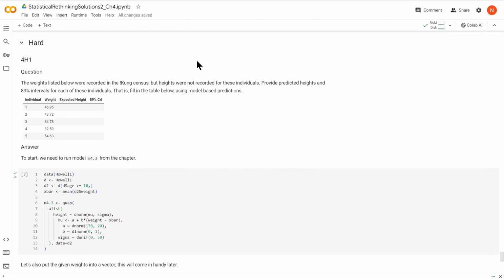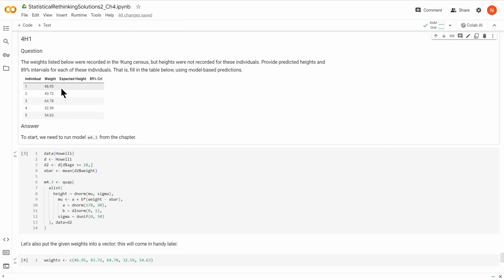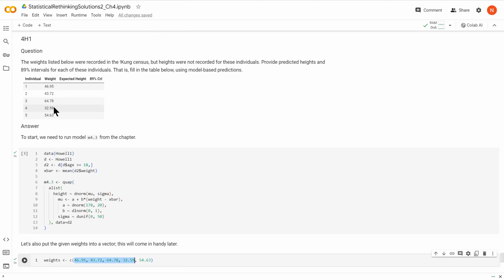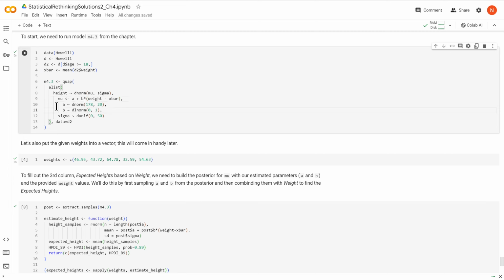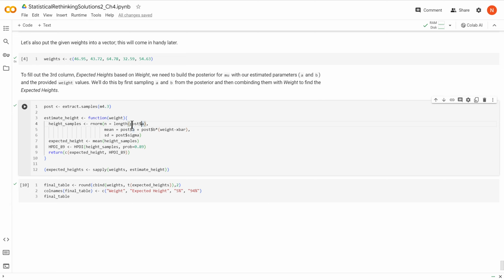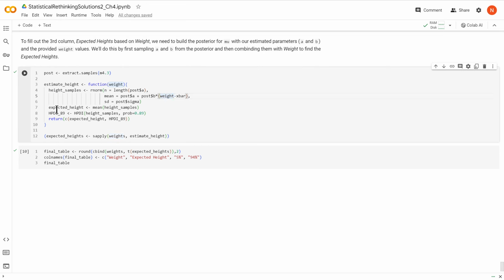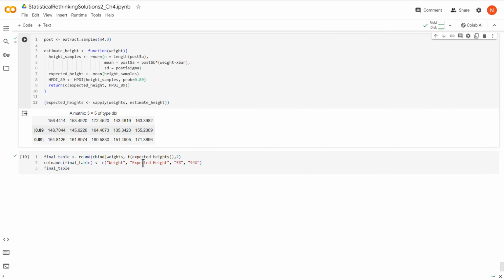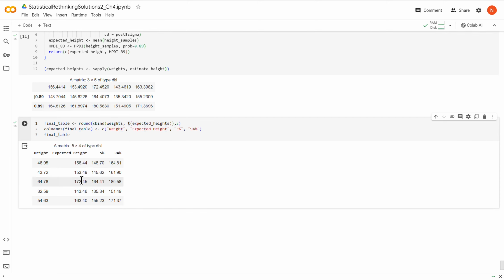Statistical Rethinking (2nd Ed), Solution to Problem 4H1 | Estimating Unseen Values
This video is about question 4H1:
The weights listed below were recorded in the !Kung census, but heights were not recorded for these individuals. Provide predicted heights and 89% intervals for each of these individuals. That is, fill in the table below, using model-based predictions.  (Weights: 46.95, 43.72, 64.78, 32.59, 54.63)